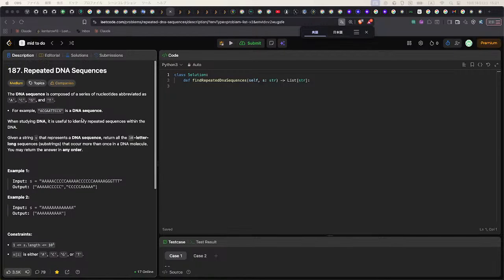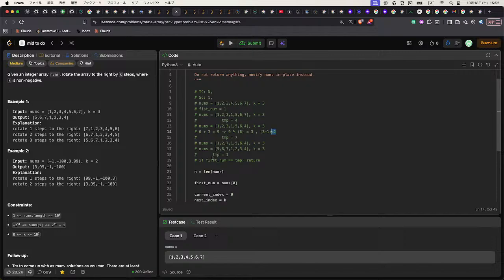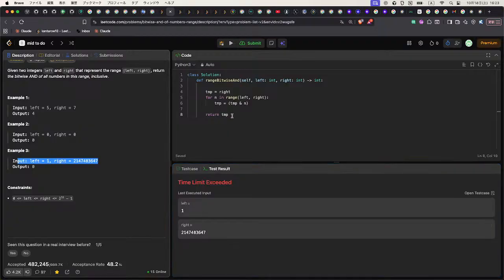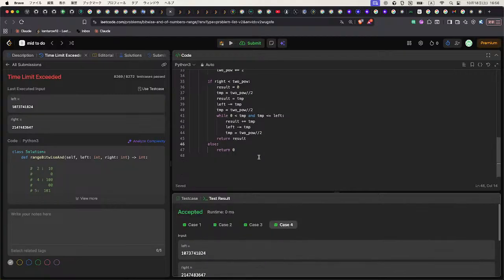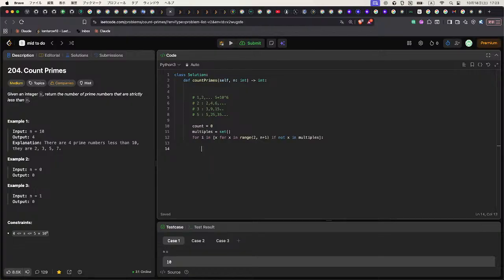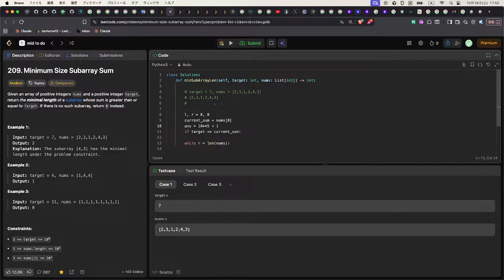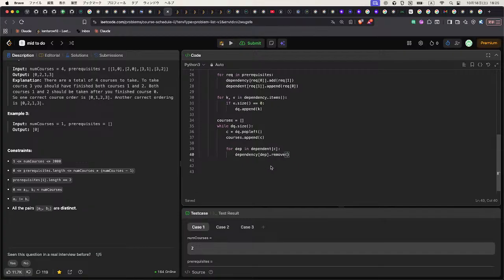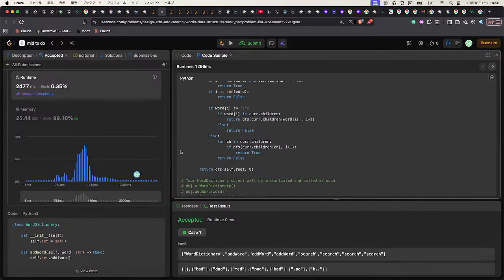Speaking Practice #113 | solve coding problems